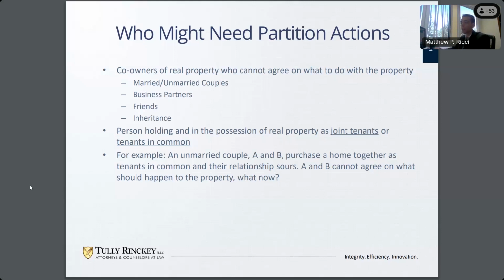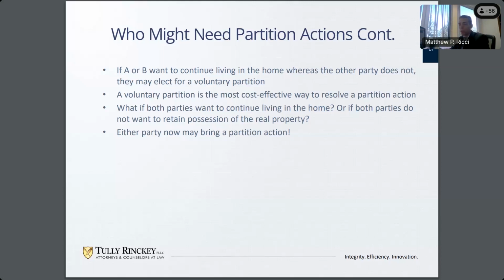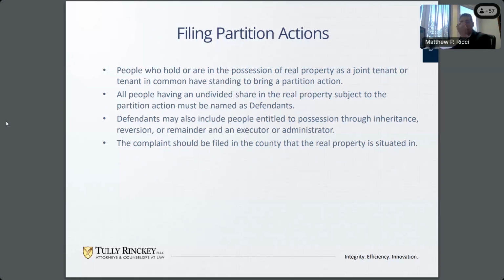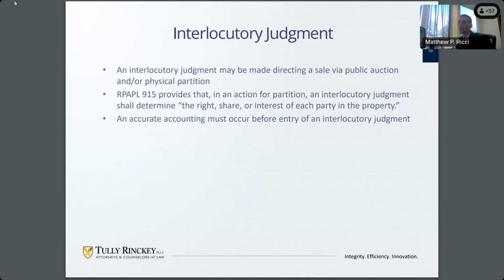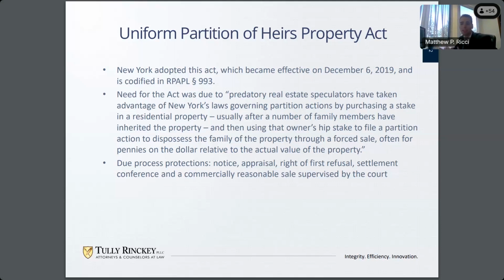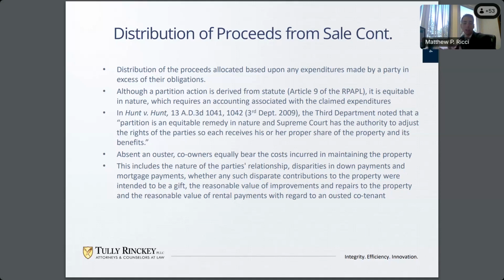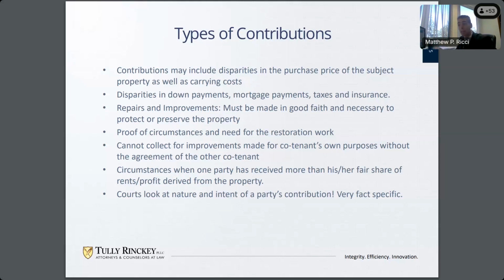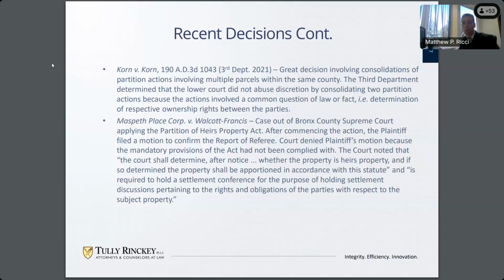CLE: New York State Partitions | Tully Rinckey PLLC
Are you facing Partitions in New York and unsure your rights or next steps?  Matthew Ricci, Associate in Tully Rinckey PLLC's Albany office, presents a free continuing legal education (CLE) seminar; "New York State Partitions" on Thursday, August 31, 2023.  This CLE webinar provides practical insights and actionable tips for individuals dealing with partitions in New York State.

This course will provide an overview on New York State partition actions. Our presenter will explore the purpose behind partition actions, the basics of commencing a partition action and an overview of factors Courts consider for the distribution of sale proceeds.